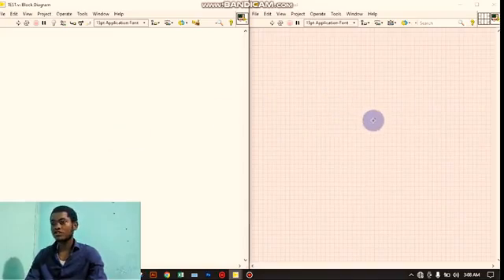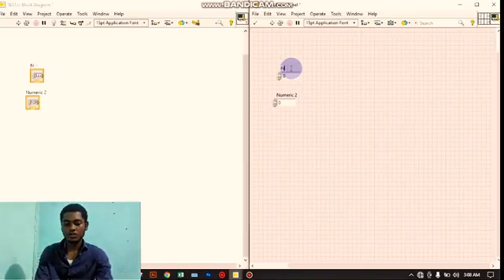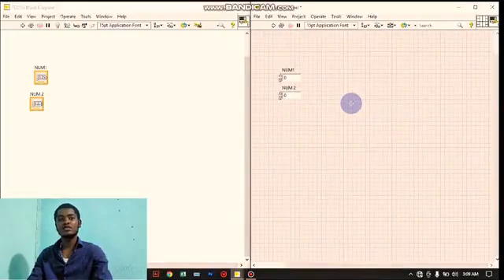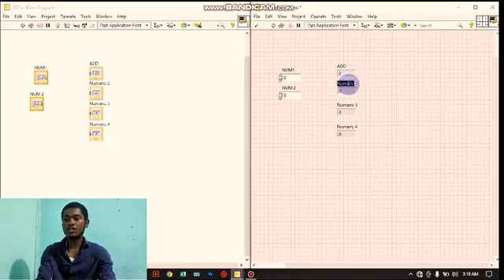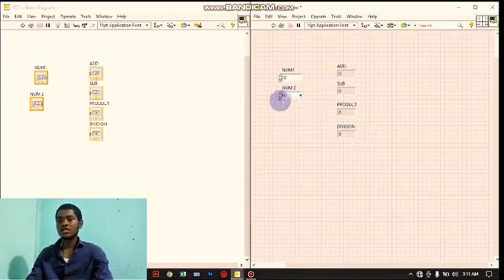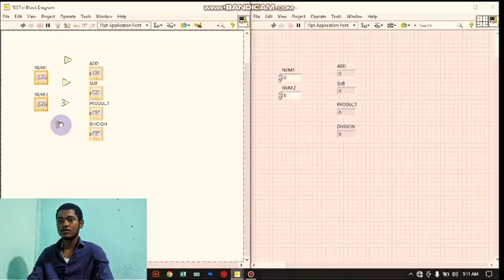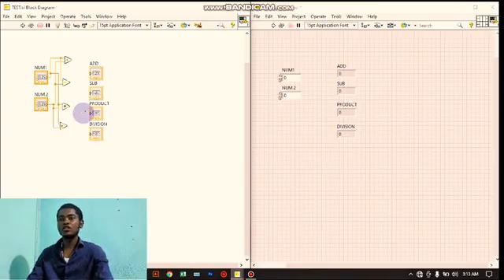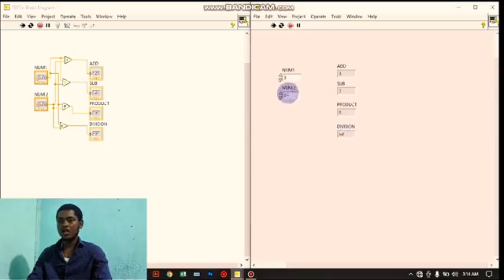Basic Calculator design in labVIEW || labVIEW Basic Programming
In this quick tutorial, I’ll walk you through the step-by-step process of building a simple calculator using LabVIEW. Whether you're a beginner or just getting started with graphical programming, this video will help you understand the fundamentals in a fast and easy way.

 What you’ll learn:
- Creating numeric controls and indicators
- Designing the front panel
- Implementing basic arithmetic operations
- Connecting block diagram logic
- Building a simple and functional calculator

This tutorial is perfect for students, engineers, and anyone interested in learning LabVIEW quickly.